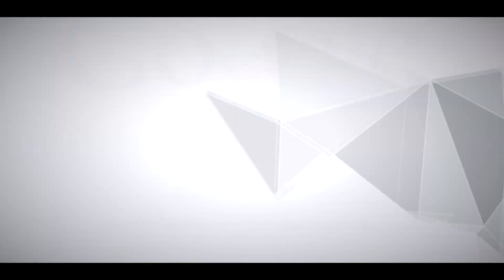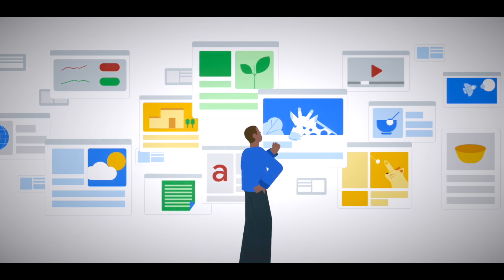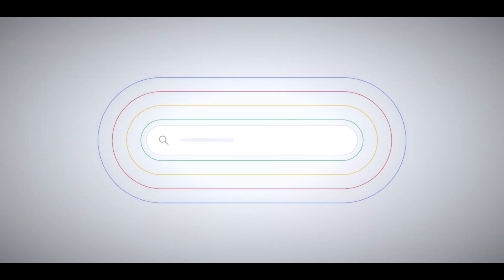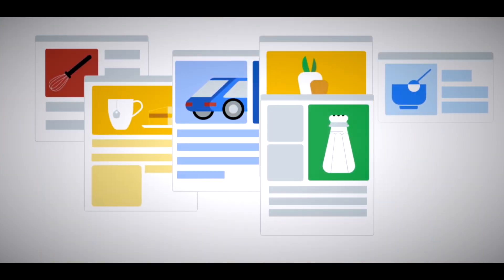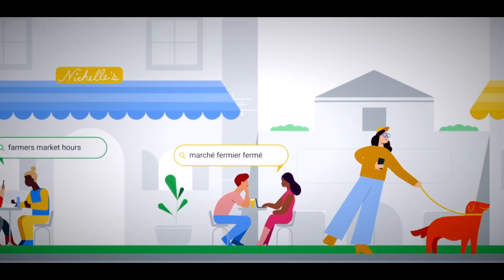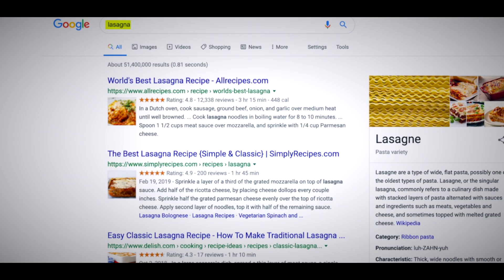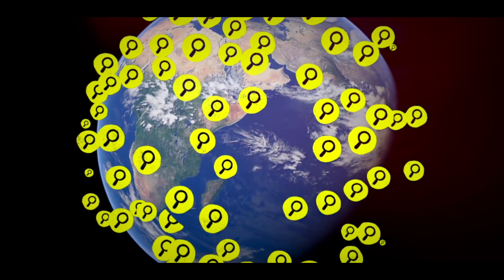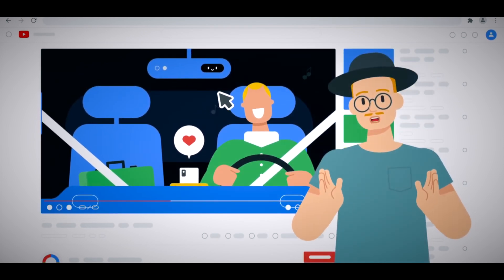How NEW Google AI 'SGE' Can Beat 99% of AI Tools In The Industry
If you haven't been living under a rock or using the Internet for the past few months, you've probably noticed that artificial intelligence (AI) is kind of taking over the tech world right now. This is Google's attempt to improve search results with AI. Let's find out as we talk about what Google's SGE means for search in this video!